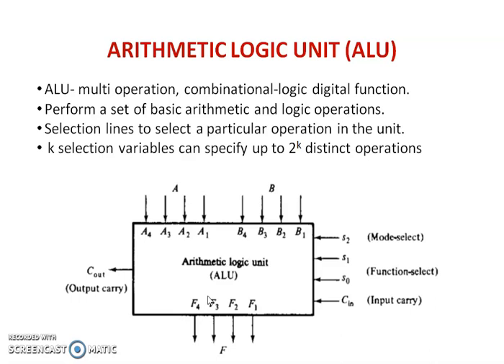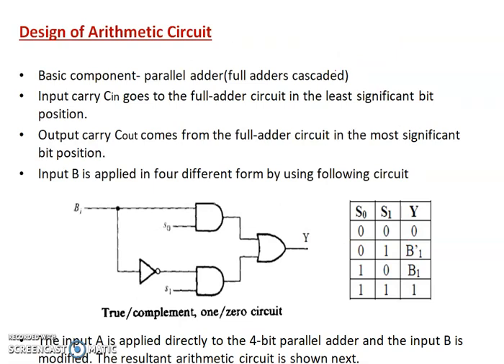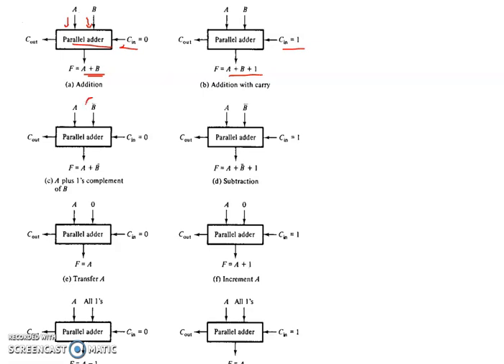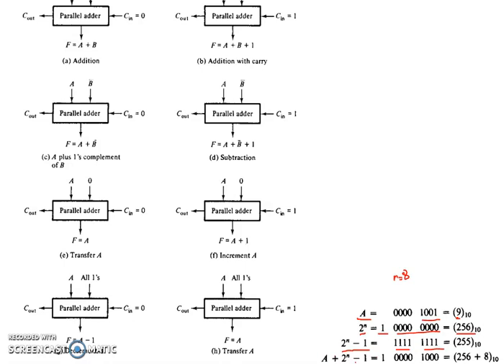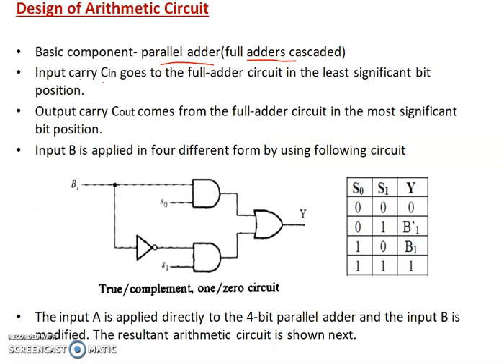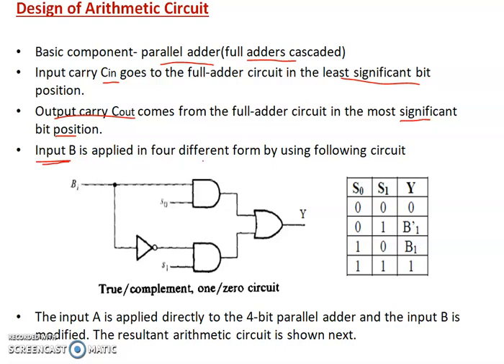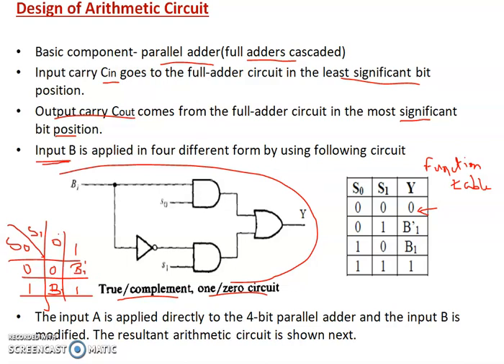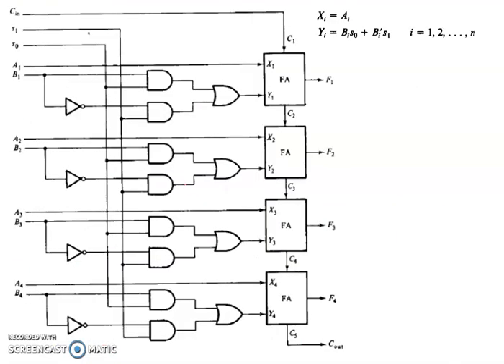ALU- Design of Arithmetic Circuit_1